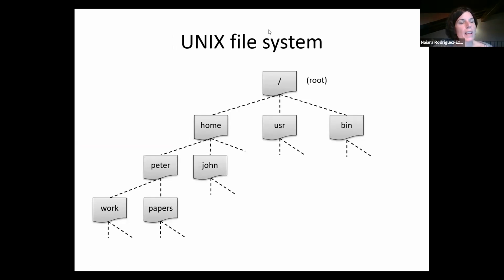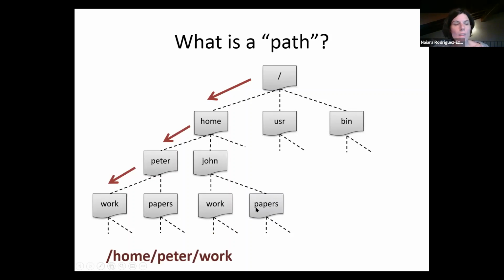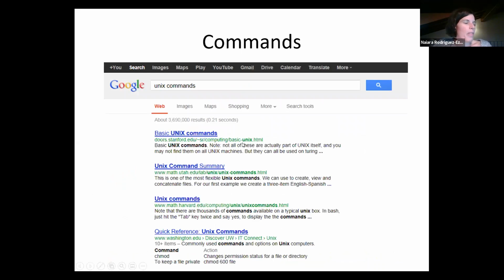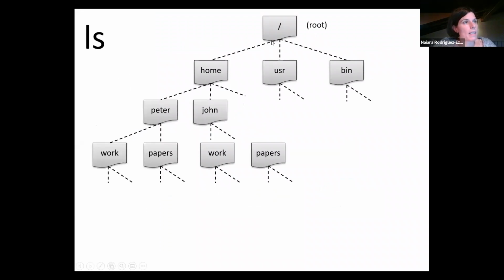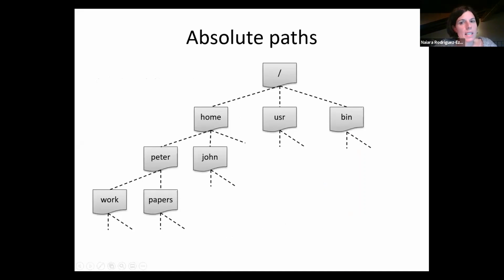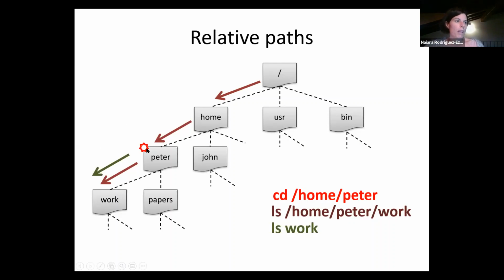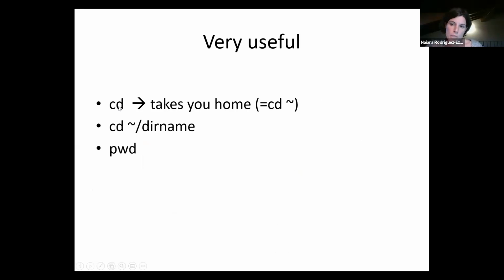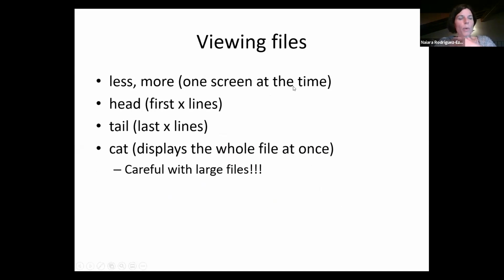Basic Unix tutorial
Very basic Unix tutorial for those needing an introduction to be able to start analyzing their HTS data.